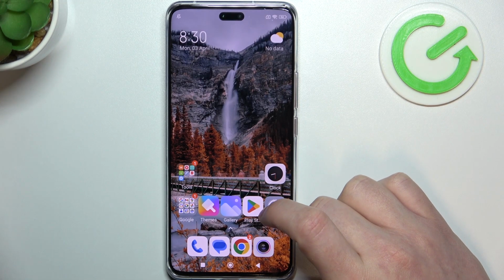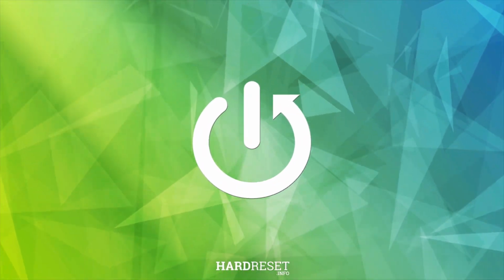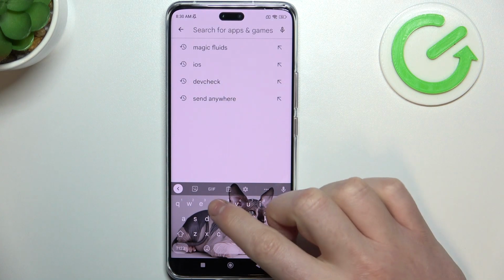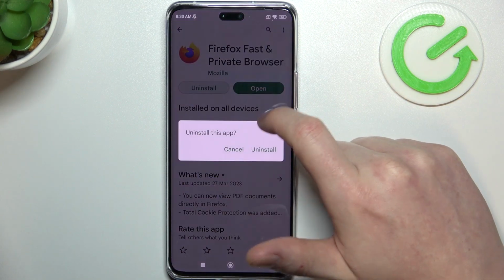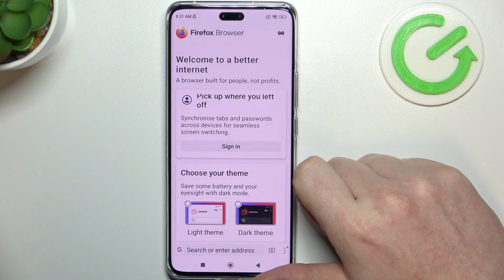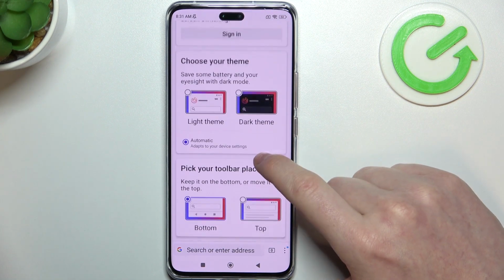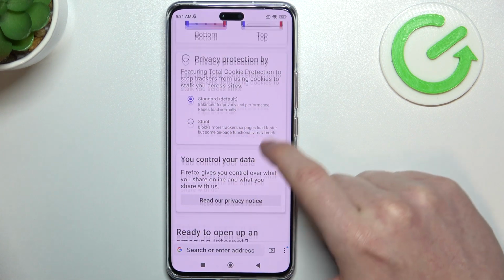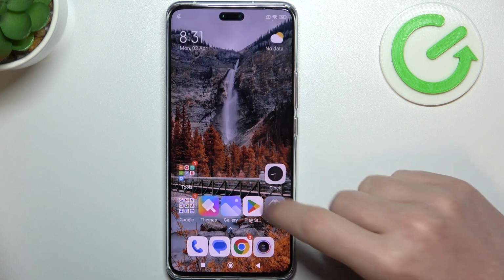How to Set Up Free Firefox Browser in Xiaomi 13 Lite - Install Firefox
Today we are coming to you with a short tutorial, from which you'll see how to Download Firefox Browser and then set it up successfully on Xiaomi 13 Lite! You'll be able to choose its Theme, place of the Toolbar, and more in this awesome browser. So, instead of wanting and wondering, try Firefox by following all instructions!

How to Set Up Free Firefox Browser in Xiaomi 13 Lite?  How to Install Firefox in Xiaomi 13 Lite?  How to Add Firefox Browser in Xiaomi 13 Lite? How to Download Firefox in Xiaomi 13 Lite?